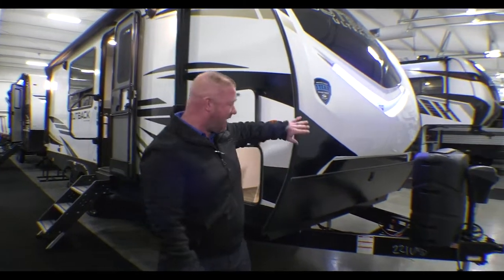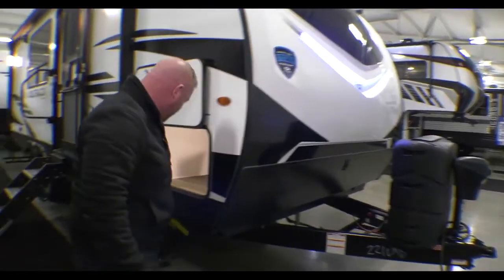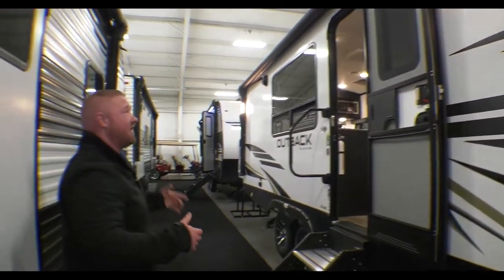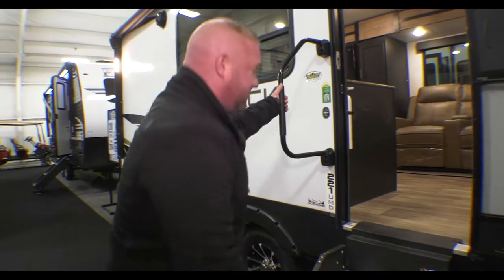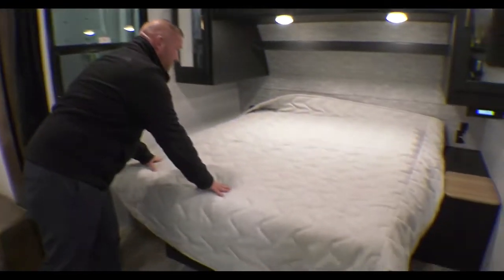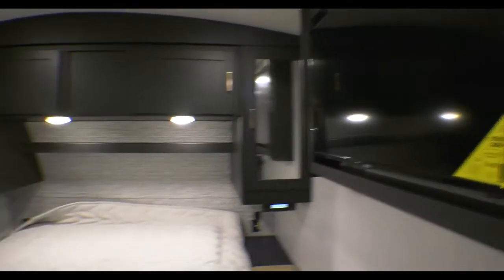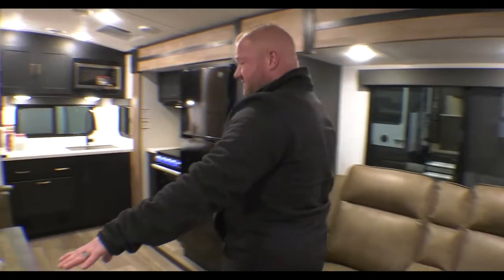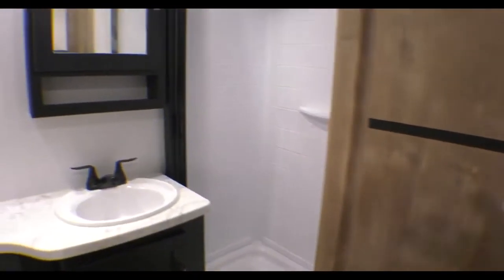2022 Outback UL 221UMD - Spacious AND pet friendly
Check out the 2022 Outback UL 221UMD. This is a lightweight camper that's very spacious AND pet friendly!